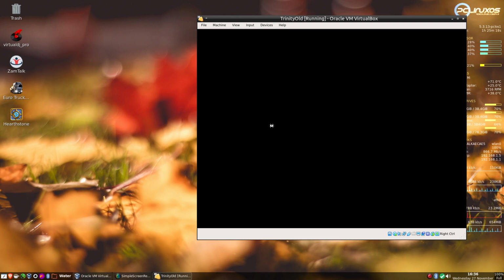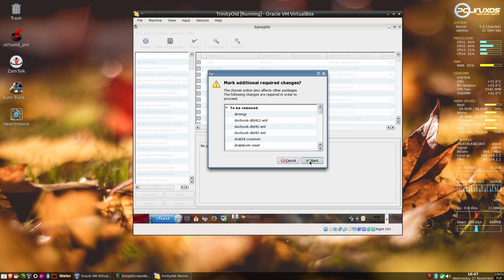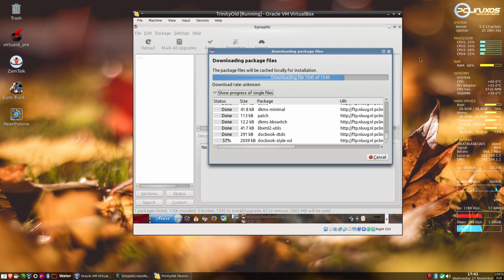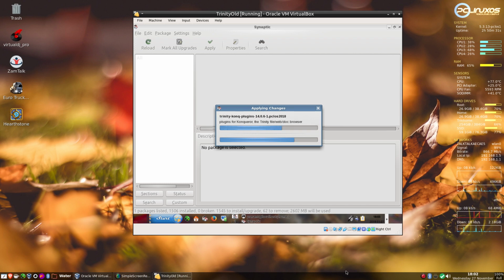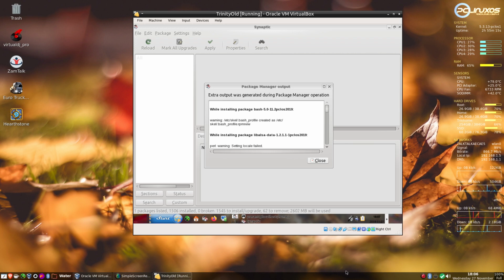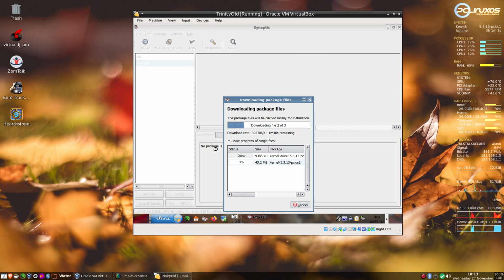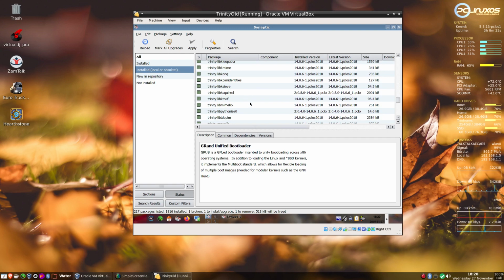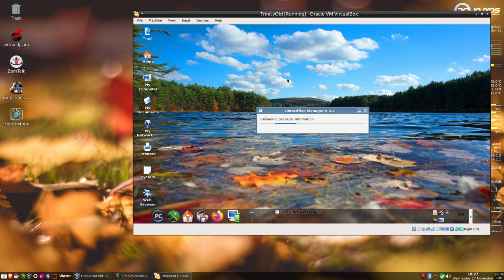old to new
Updating 2015.04 Trinity to present day

A big thank you to my patreons, Red Robbo's Workshop, Rosie, and Mitchel Valentino.
I also want to thank Red Robbo's workshop for the excellent mic and boom stand he generously donated to me and also Silent Robot for the external sound "card" he generously donated to me as well. A big thank you :D